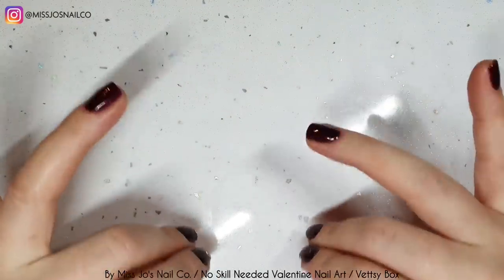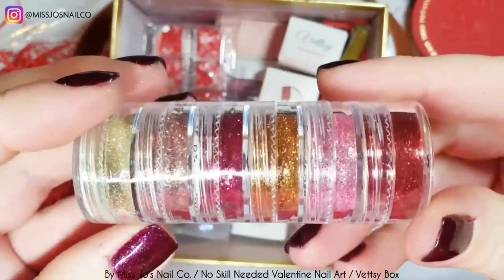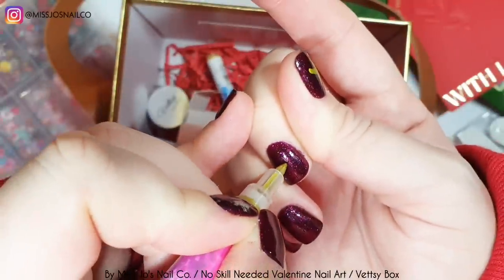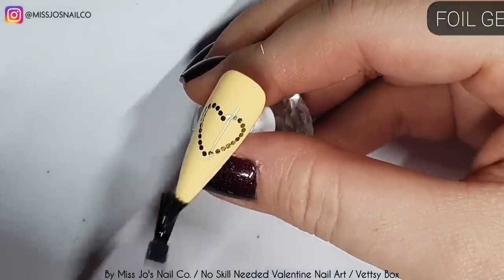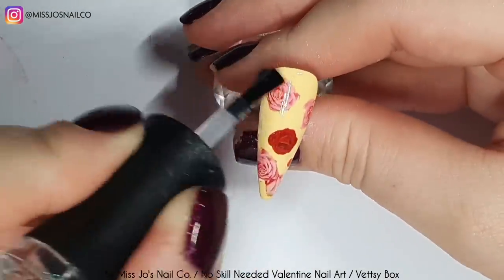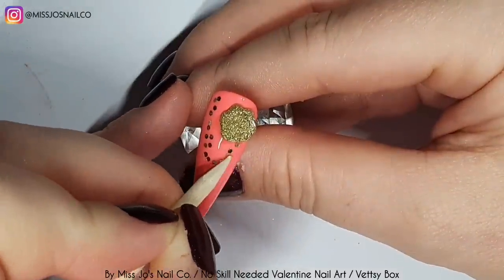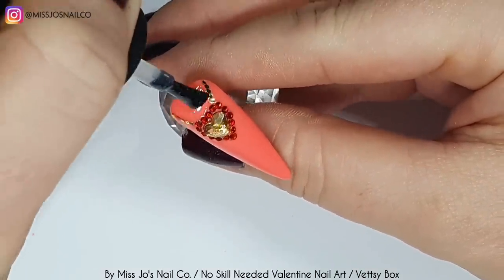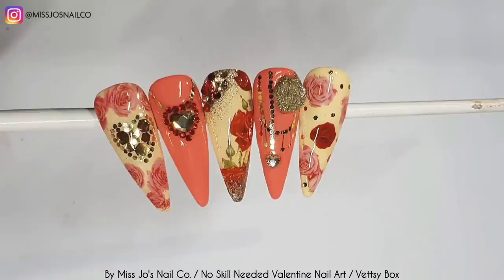💐No Skill Needed! Easy Valentine Nail Art Design | Valentine's Nails Heart Rose Bling Glitter Flower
💅 MELODY SUSIE
Use this ⬇️ link and code: JoK

✨️⬇️✨️ PRODUCTS ✨️⬇️✨️

VETTSY -
Valentine's box 2023

MADAM GLAM -
Base Coat

MAKARTT -
Rhinestone glue (is a gel)